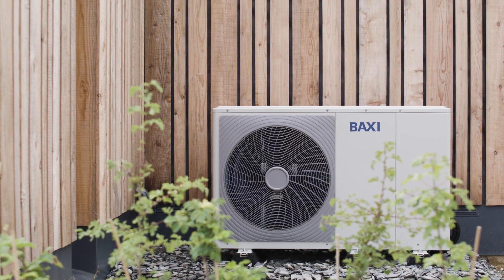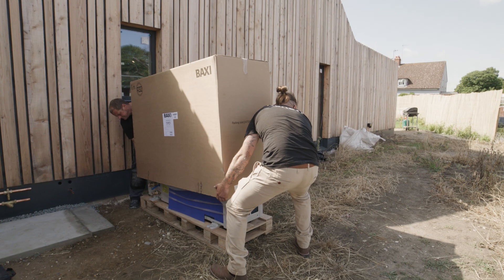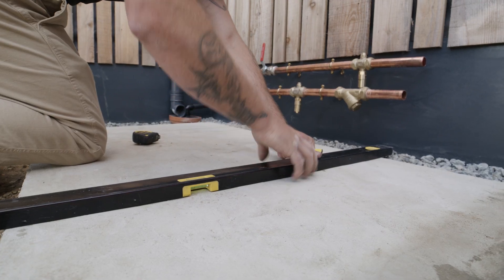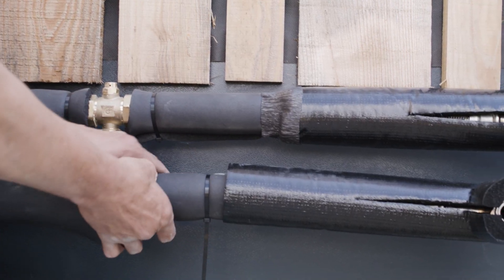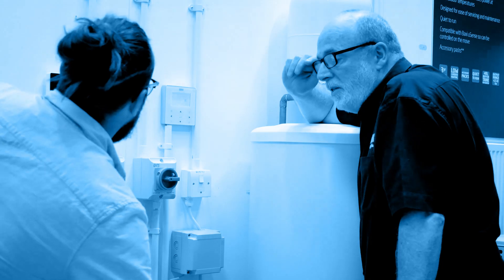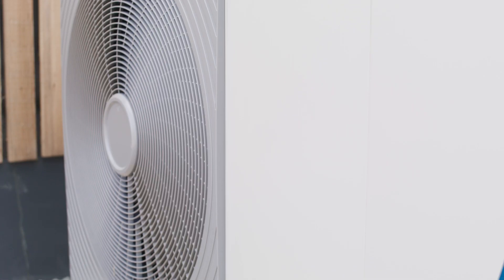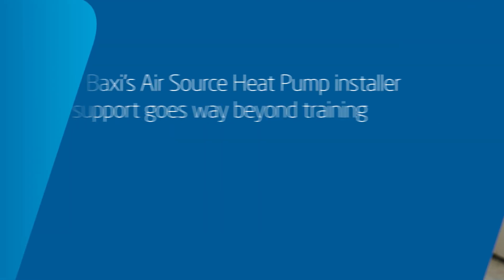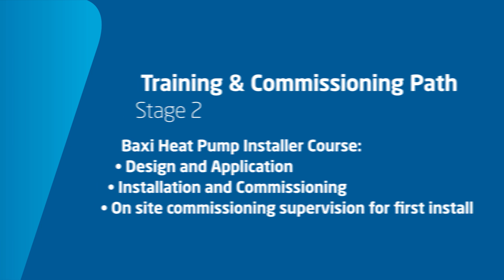Case Study: Baxi air source heat pump brings efficient heat to Suffolk self-build property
Watch our Peasenhall case study to discover how we helped Renew East transform the sustainability credentials of a spacious three-bedroom self-build property by fitting our Baxi HP40 Air Source Heat Pump together with our comprehensive range of support. Interested in getting comfortable with air source heat pumps visit

For more information on our product range visit